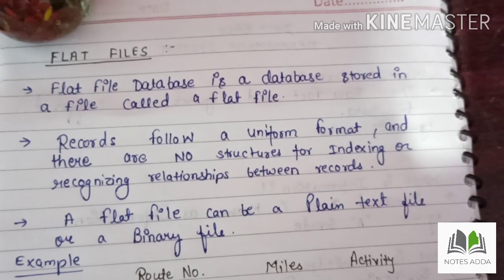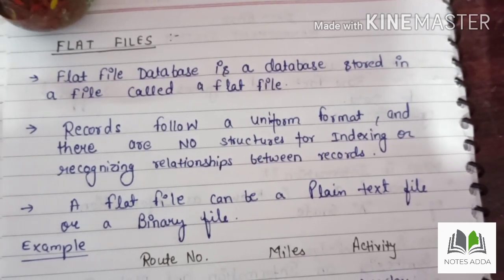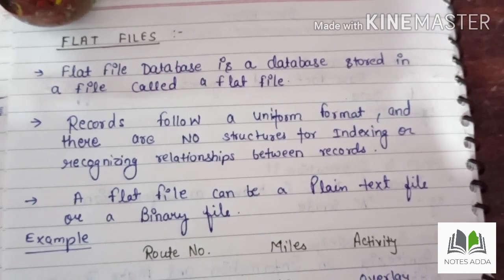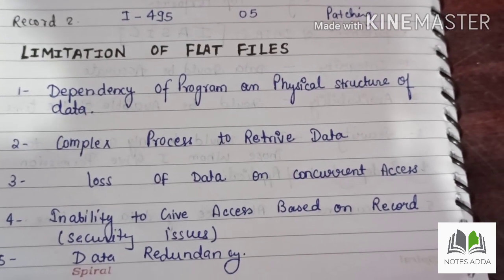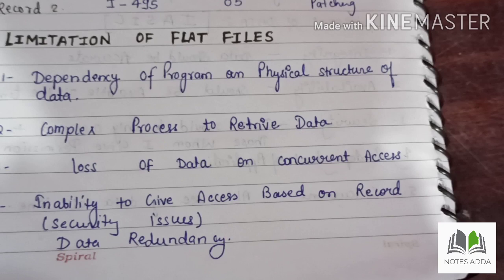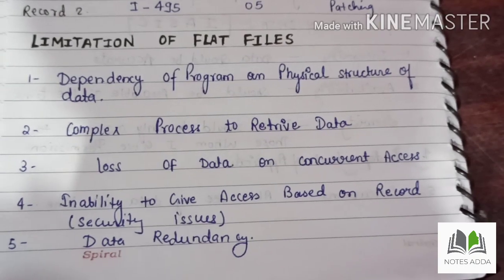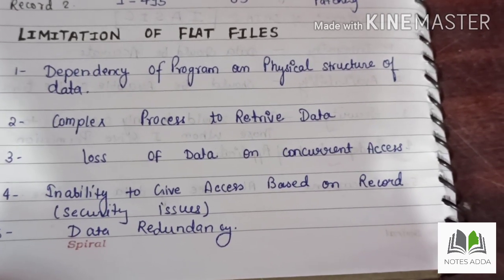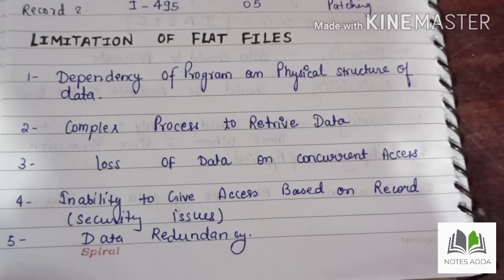flat file in DBMS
flat files and limitations of flat file